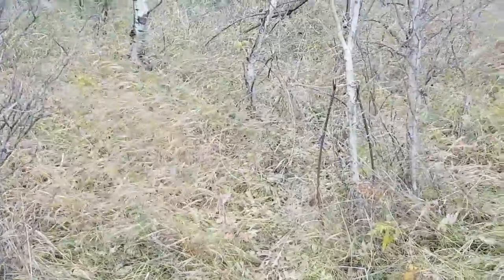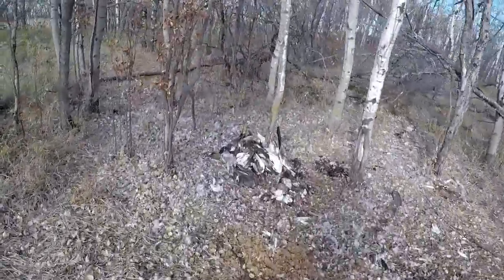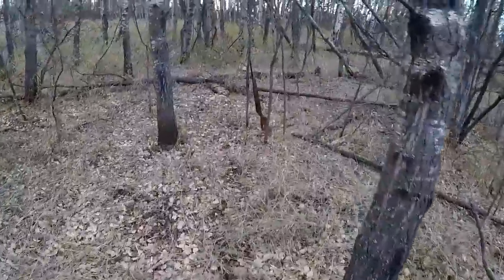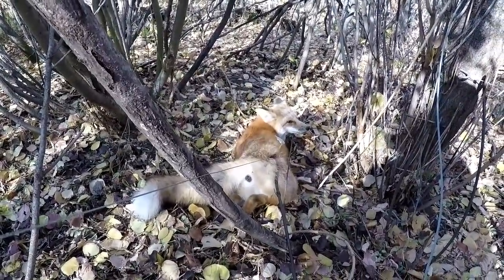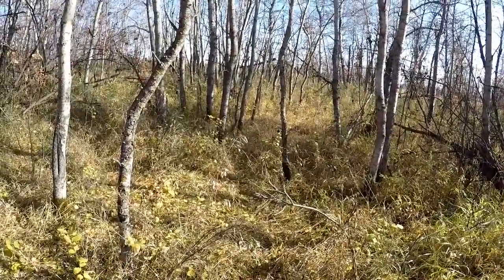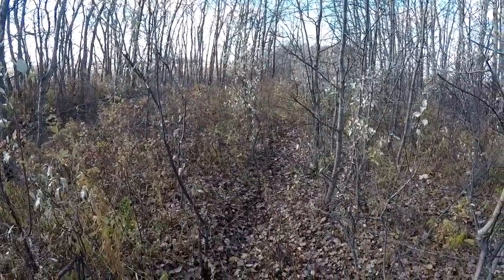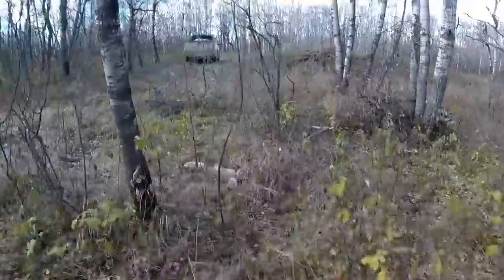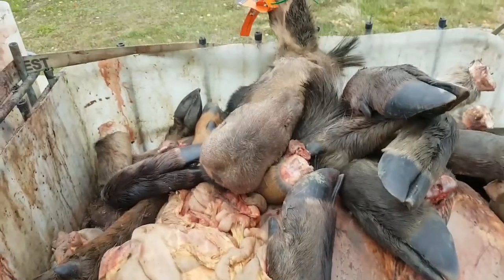Triple Nickel Trapper/ Oct 20/ 2019 ... Setting and checking rams .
Just another day on my trapline .